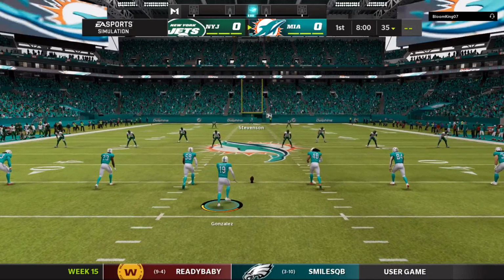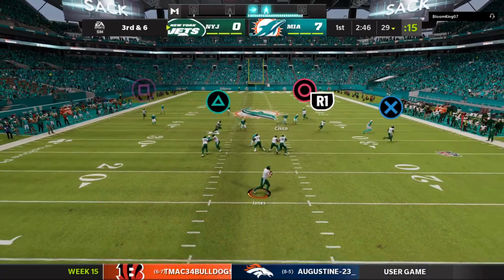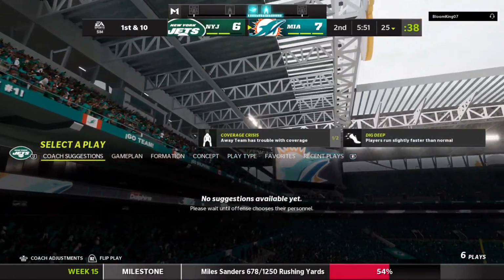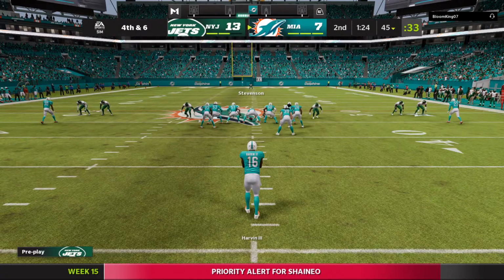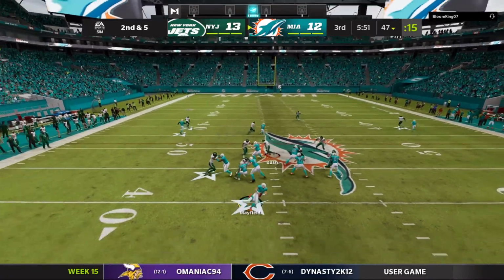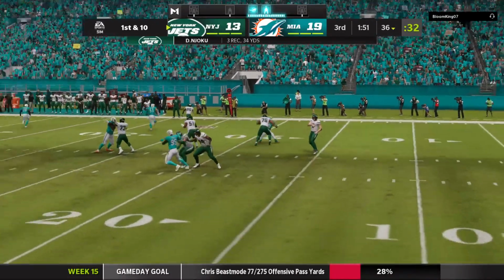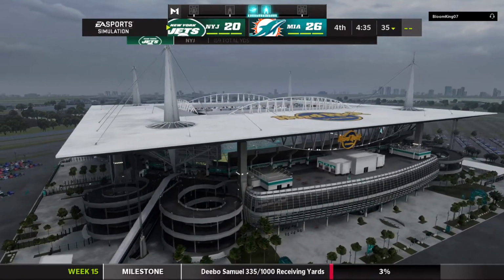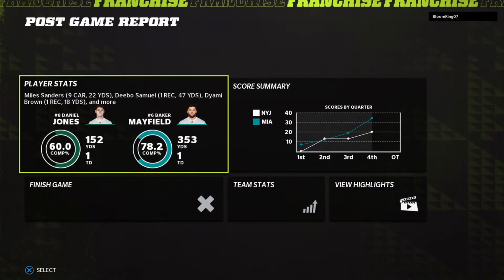KOM Lg vs Dolphins